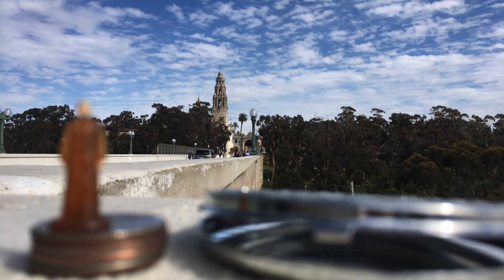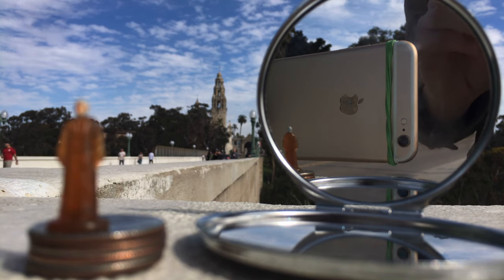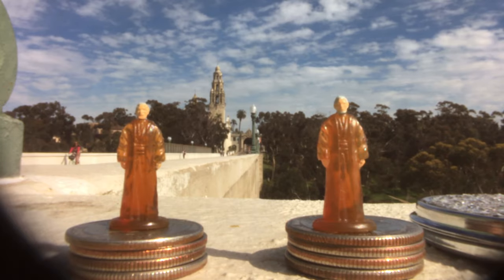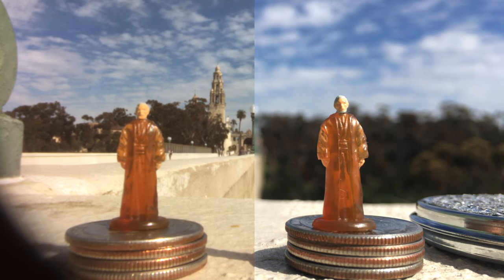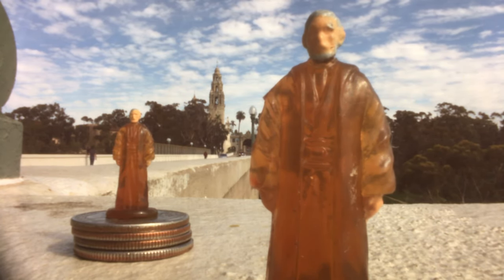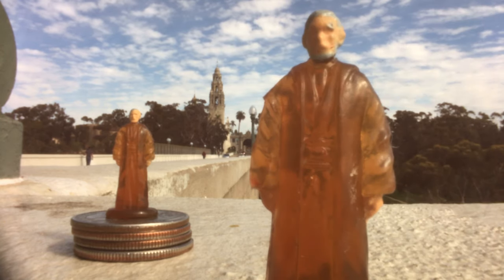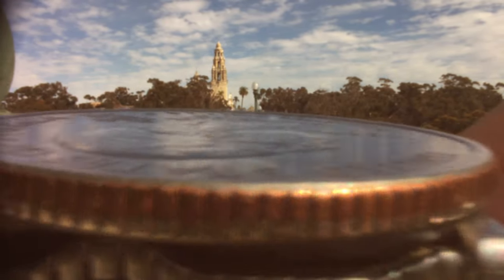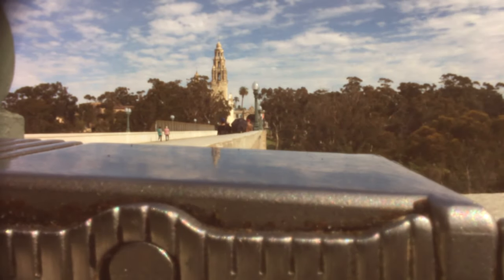Use A Pinhole To Get Macro Smartphone Photos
By placing a .35mm pinhole in front of the smartphone lens, everything in front of the camera becomes equally focused.

Macro photos can be taken by bringing objects very close to the lens/ pinhole combo.

Any kind of homemade pinhole will yield results, with improved sharpness coming from from laser-drilled / acid-etched pinholes.